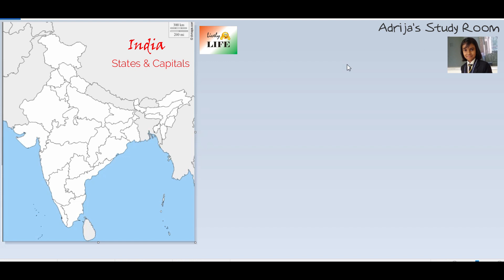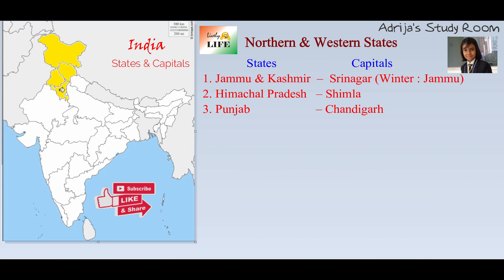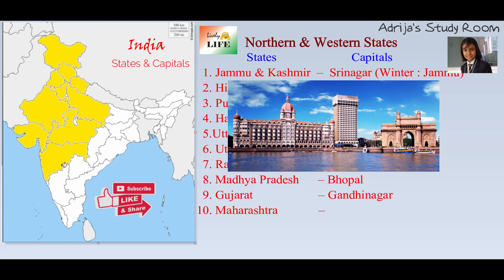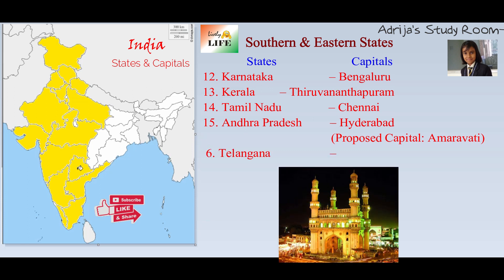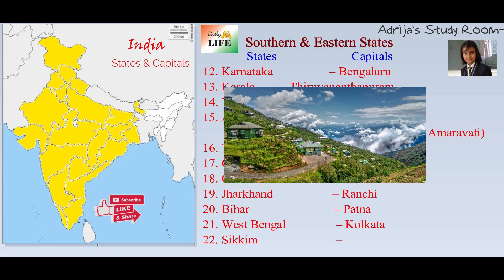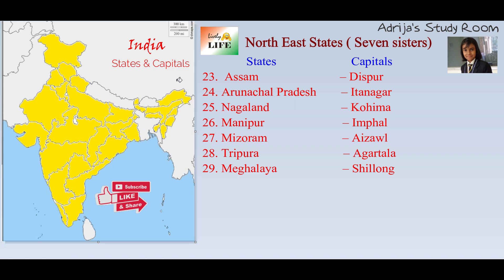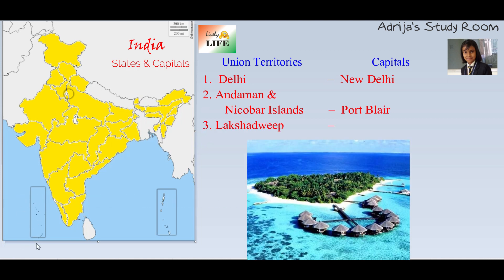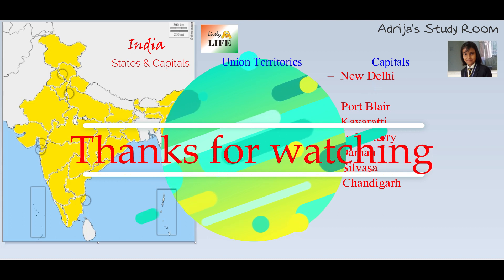Indian States & Capitals | Educational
Indian States & Capitals